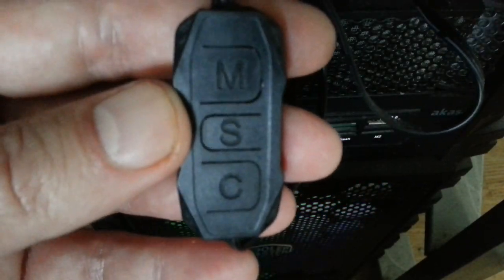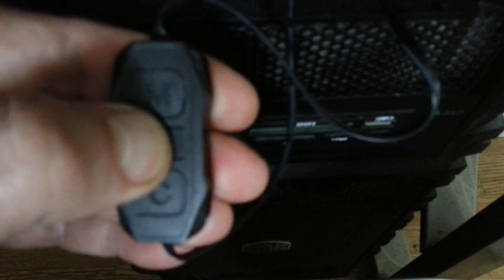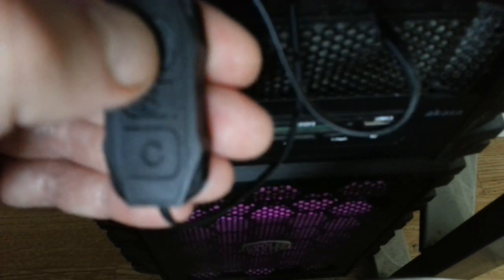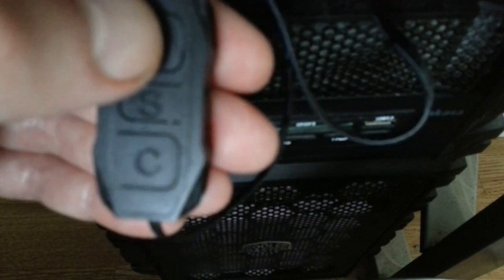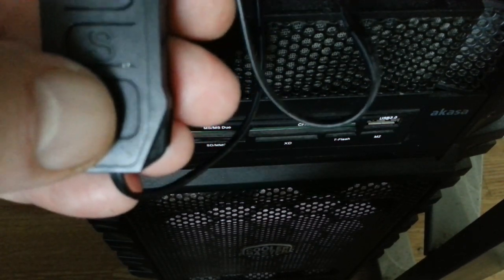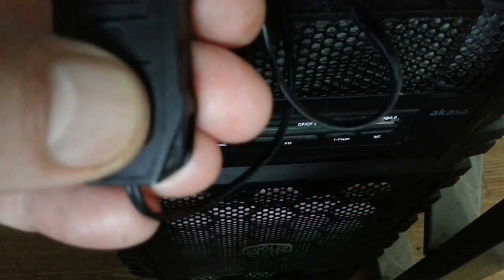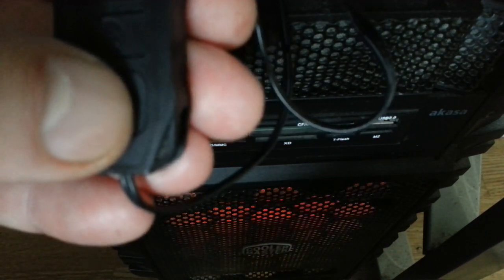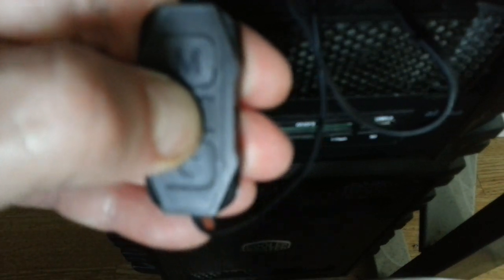My Cerrxian (Coolmoon AR-1) 5V 3pin ARGB Controller Demonstration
This is a demonstration of my Cerrxian (Coolmoon AR-1) 5V 3pin ARGB Controller.